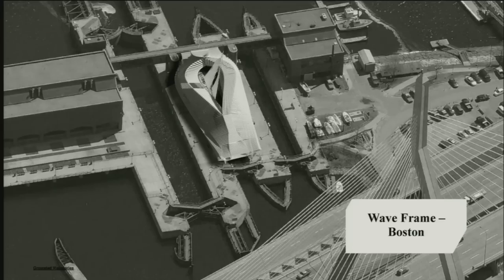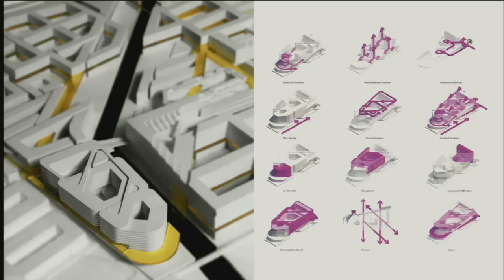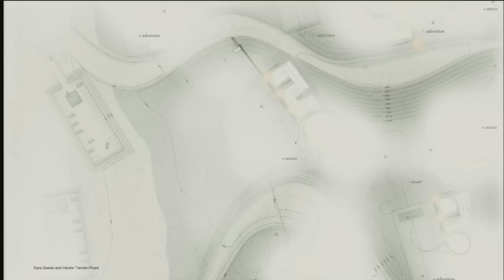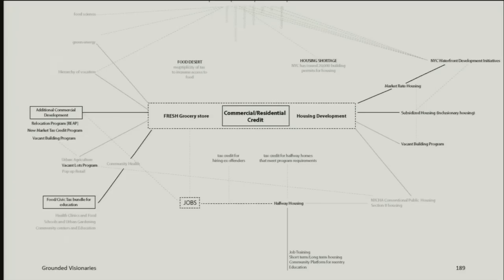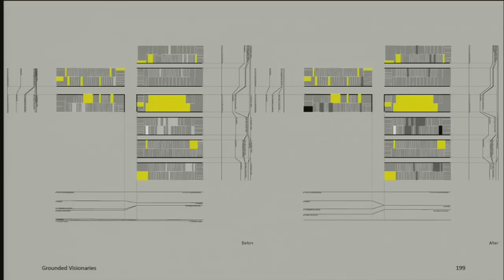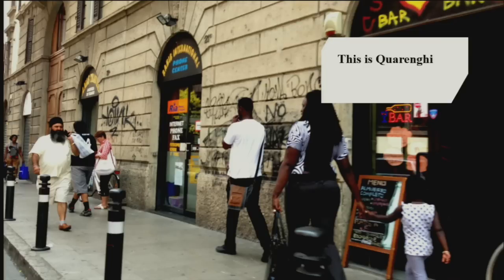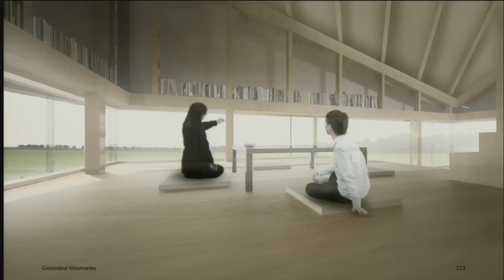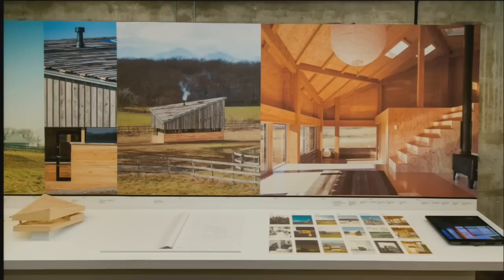The Next Generation of Design Leaders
A series of fast-paced presentations showcase the extraordinary thinking and impact of the GSD’s future grounded visionaries. Curated by Anita Berrizbeitia, Director of the Landscape Architecture Program, the projects demonstrate not only a broad range of interests but also a commitment of the students to change the world.

Participants
• Anita Berrizbeitia MLA '87
• Matthew Conway MArch ‘16
• Joshua Feldman MArch ‘16
• Amanda Huang MAU ‘16, MDesS ‘16
• My Tam Nguyen MUP ‘15
• Grace Xu MAU ‘15
• Sara Zewde MLA ‘15
• Master of Ceremonies: Grace La AB '92, MArch '95

Learn more about the GSD's Grounded Visionaries campaign (coming early 2015)